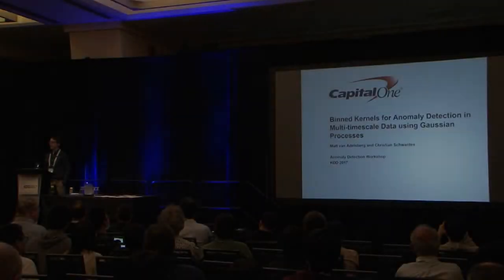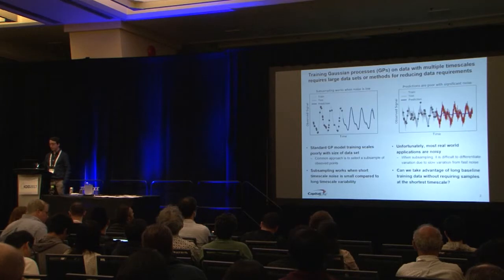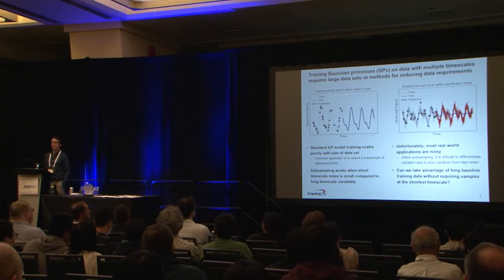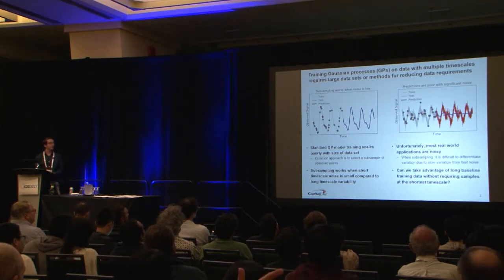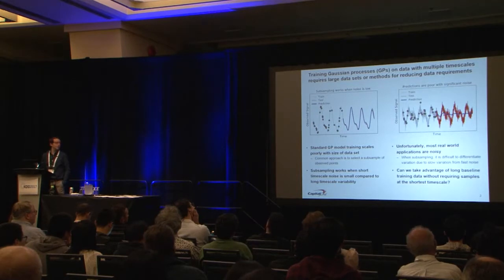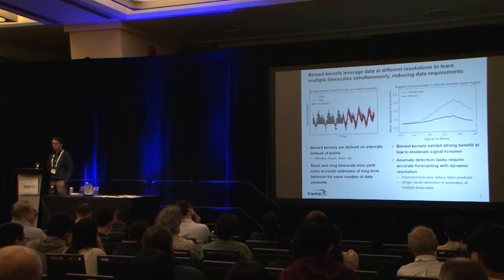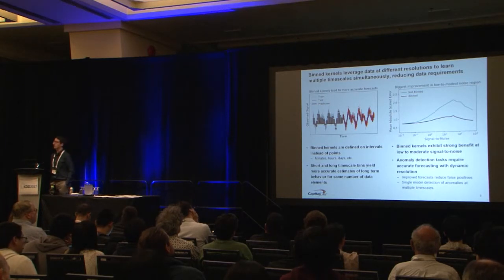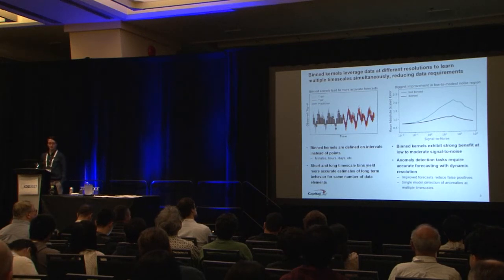Binned Kernels for Anomaly Detection in Multitimescale Data using Gaussian Processes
Author:
Christian Schwantes, Capital One